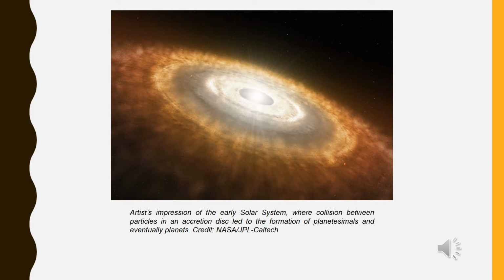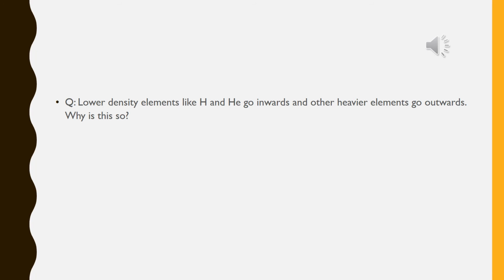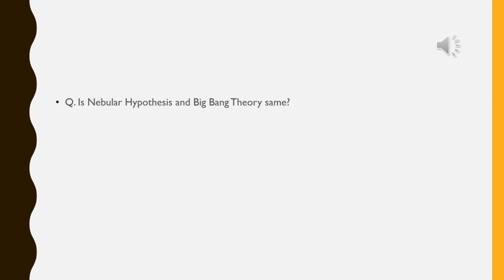Nebular Hypothesis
Course Name: Introduction to Earth Science
Program: BS (Hons.) Environmental Sciences